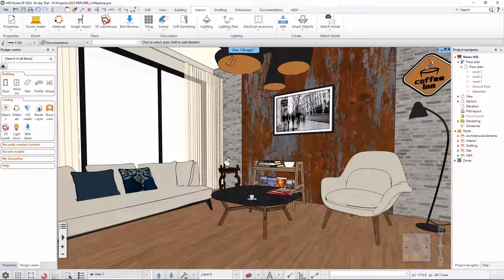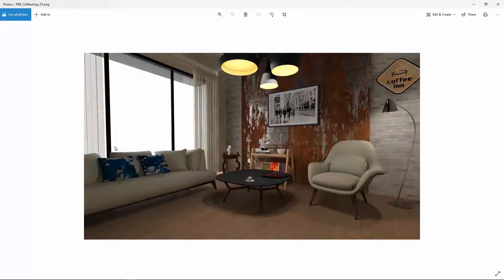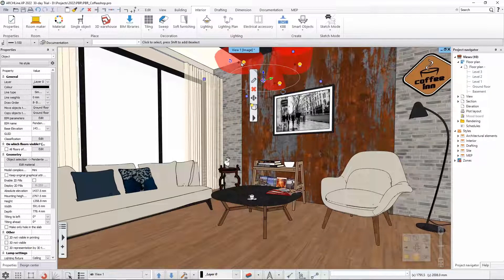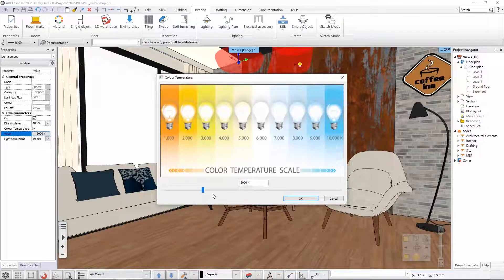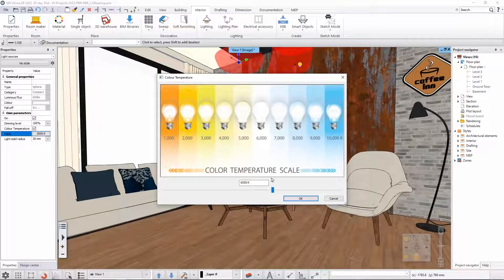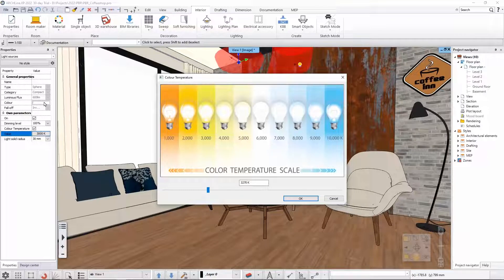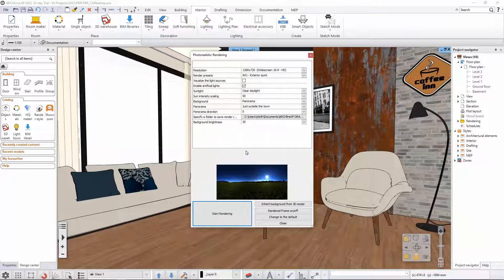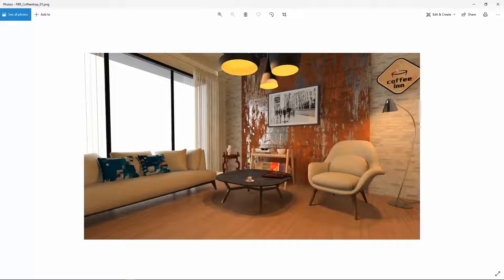Light color temperature - ARCHLine.XP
You can define the light color temperature for each and every artificial light sources in your scene. This way you can tell two different stories of the same building or interior simply by changing the mood of lights.  From ARCHLine.XP 2022